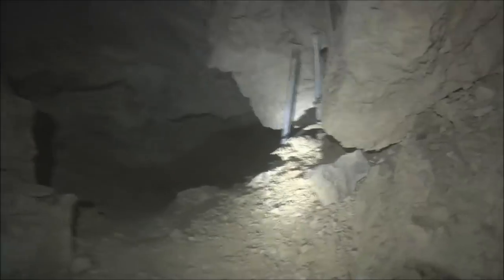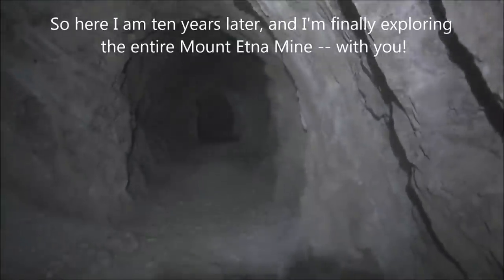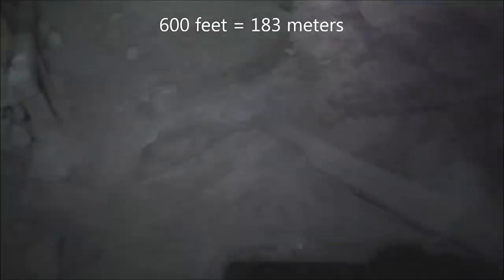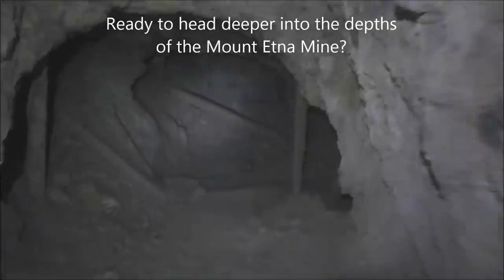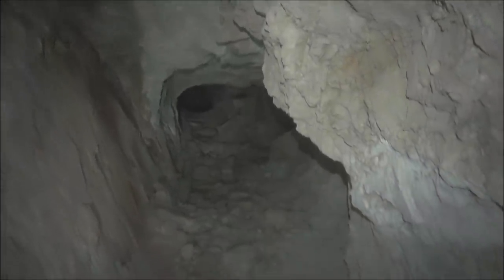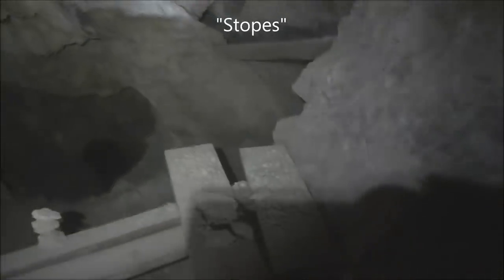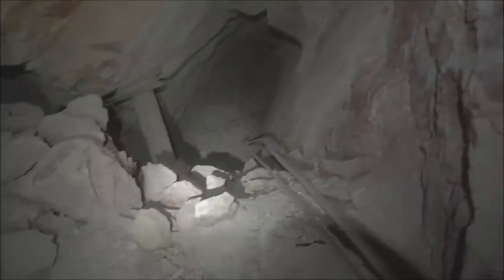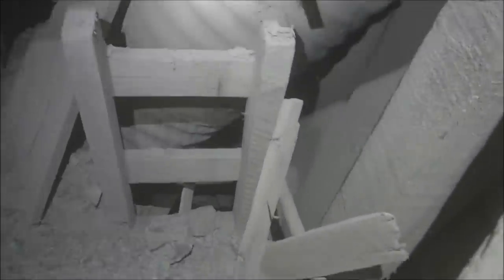In the Underground Maze at the Abandoned Mount Etna Mine (Part 1)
The unusual thing about the abandoned Mount Etna Mine is its maze-like layout. This is one of those abandoned mines that resembles Swiss cheese inside because of all the crazily inter-connected stopes and shafts that go off in different directions. It definitely feels like one is wandering around in an underground labyrinth. Silver, manganese, and lead were mined here back in the 1920s along with some smaller amounts of gold, copper, antimony, and zinc.

Here in Part 1, I explored a good portion of the Mount Etna Mine. After climbing up through some stopes, I found an inclined shaft and descended to some lower areas. Further in, I found one of the vertical shafts coming down from above. I believe old mining reports said this vertical shaft was 600 feet deep (183 meters). I also believe there are one or two more vertical shafts on the property that also penetrate the Mount Etna Mine workings.